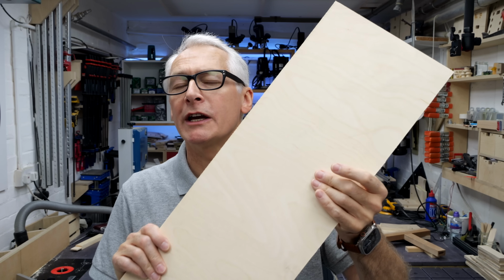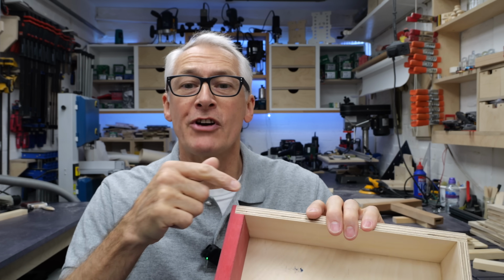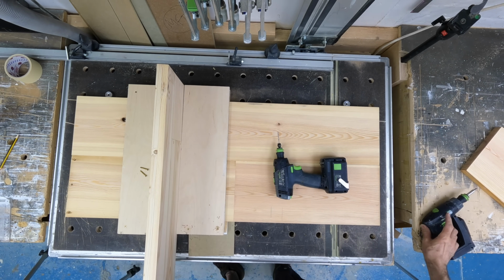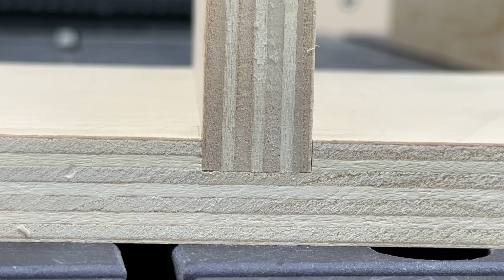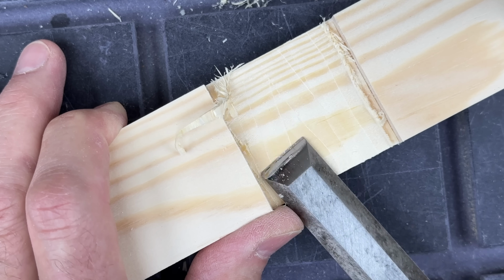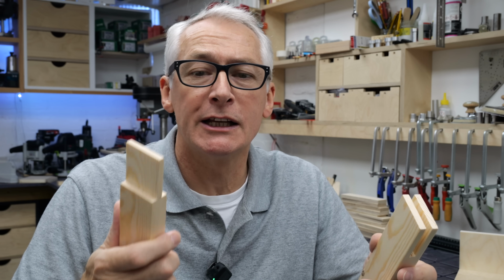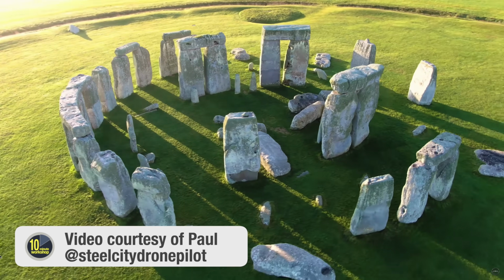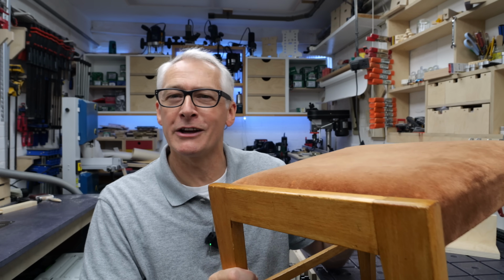I make 5 basic woodwork joints [video 539]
In this one I make 5 basic woodwork joints and explain when you might want to use them, and on which projects. Enjoy.

Heads up; as an Amazon Associate, an eBay Partner Network member, a Benchdogs UK, O3Adhesives and Rennie Tools affiliate,  I may earn from qualifying purchases made through these links, and many thanks if you do.

Please note that I have moved away from legacy member platforms to concentrate on my own memberships at 10MinuteWorkshop Plus; member benefits at Patreon and YTM have been significantly reduced since October 2022.

Useful links:

Browse the 10MW Everyday Workshop Essentials list

Handy consumables & gear:-

Festool CSCSYS50 [price hike!!]

Festool OF1400

Festool CTL Midi vac with bluetooth

Bluetooth button (worth every penny!)